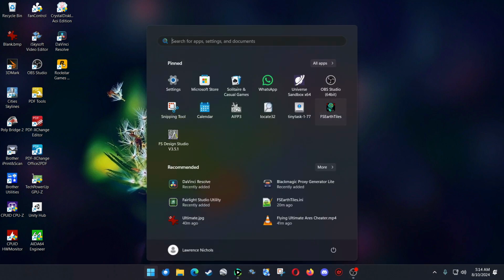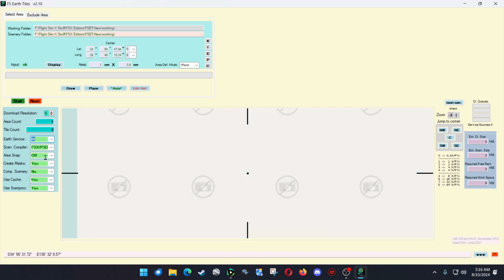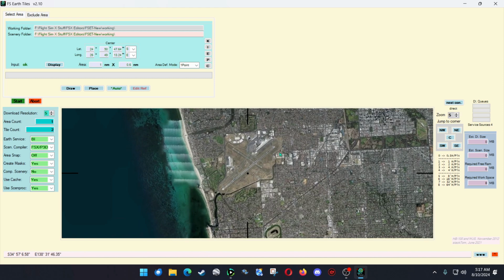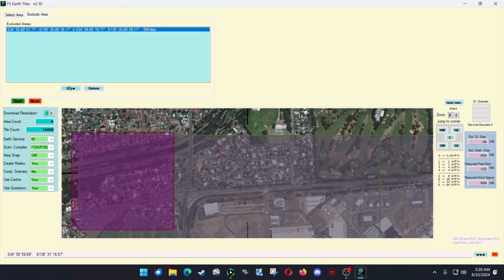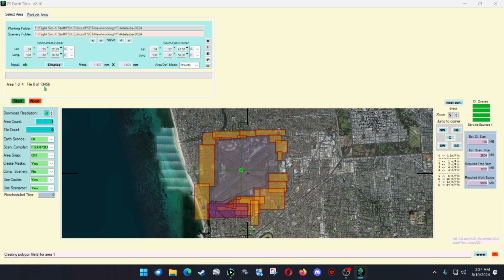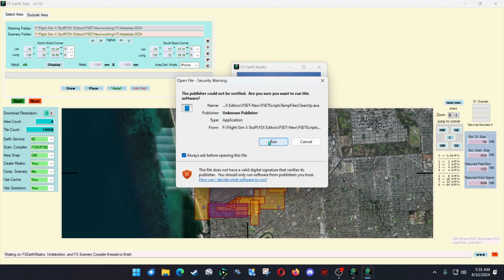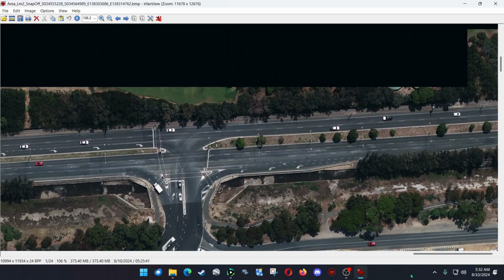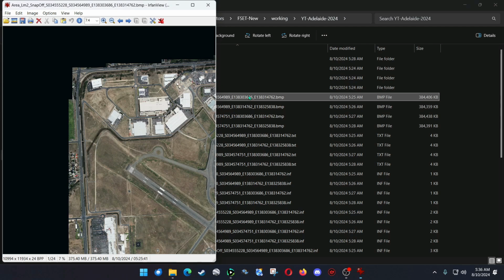FSET Tutorial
Just a quick rundown and tutorial on how to use (Flight Sim Earth Titles) FSET, for those wanting to get into making scenery for FS9/FSX/P3D and MSFS